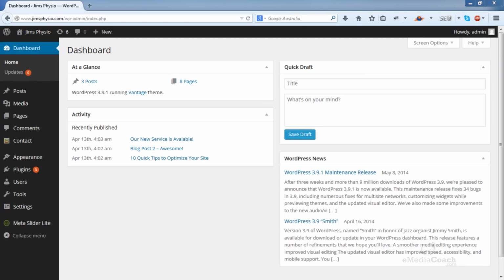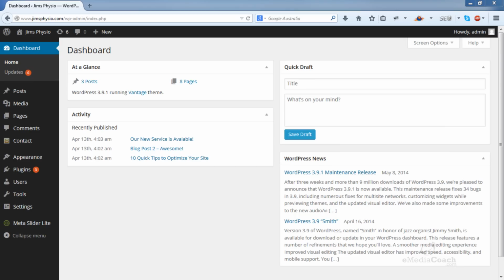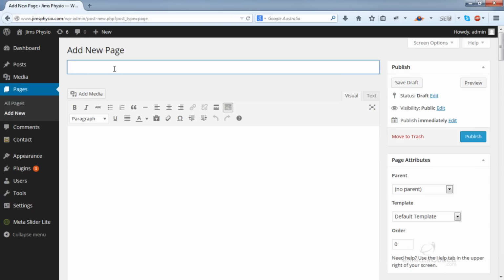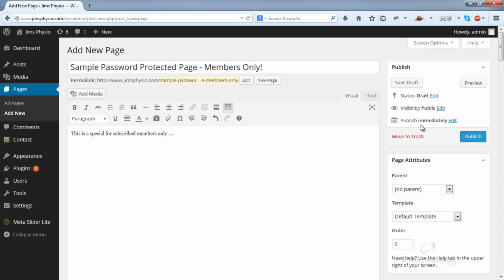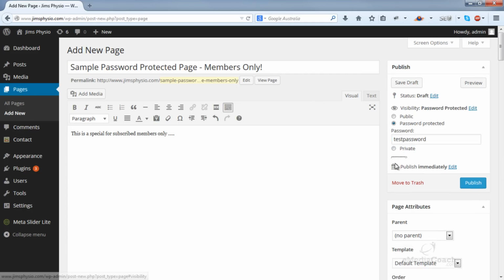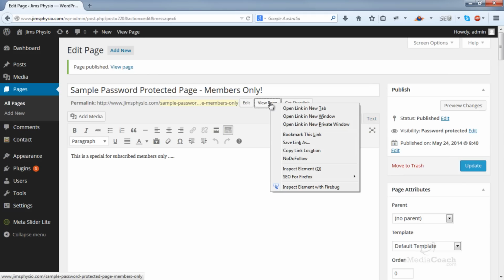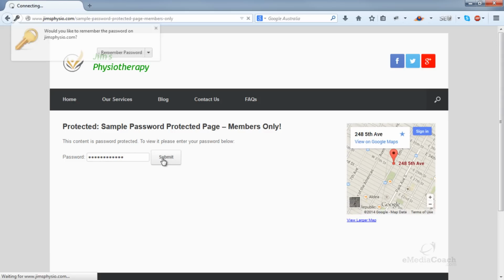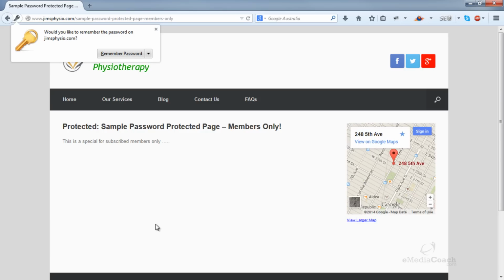Wordpress - Create a Secure Password Protected Page or Post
We teach you how you can create a secure password protected page/post in WordPress.

We can make you a stunning new website!

Questions? Ask in the comments below, we'll be happy to answer.